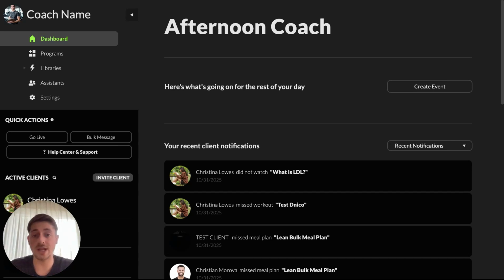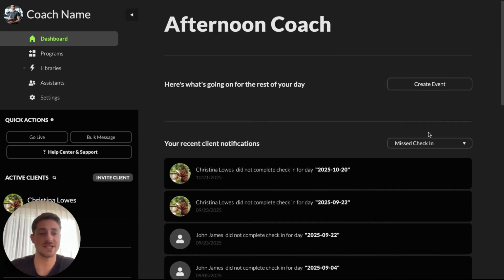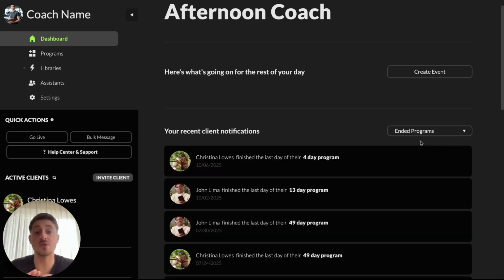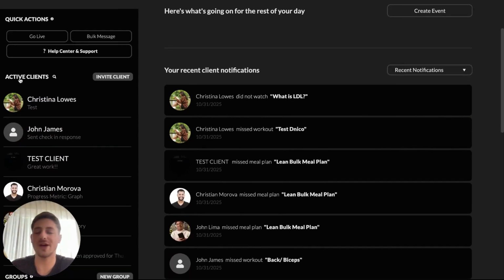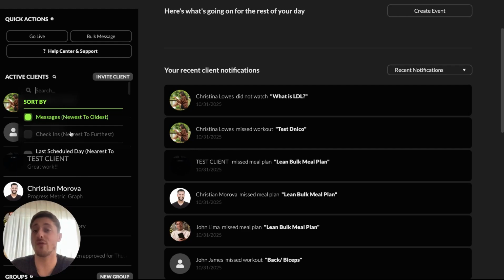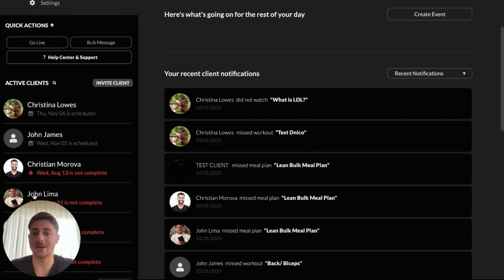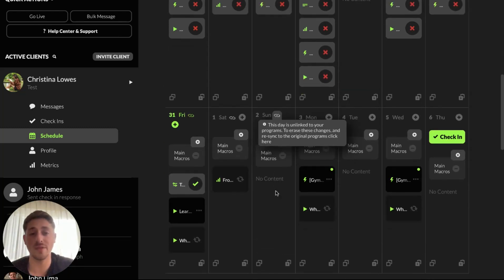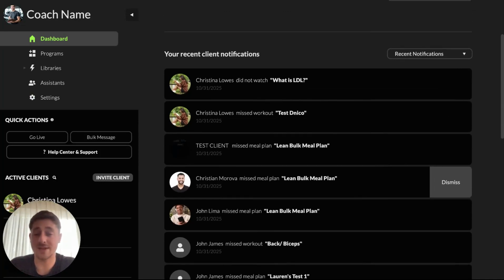How to Stay On Top of ALL Client Activity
In this video, you’ll see how coaches using MyCoach Ai to stay on top off all client activity, regardless of the scale. These methods help you stay on track and focus on what really requires your attention.